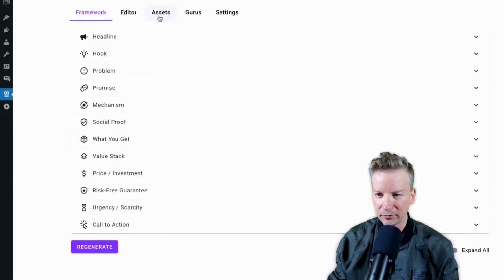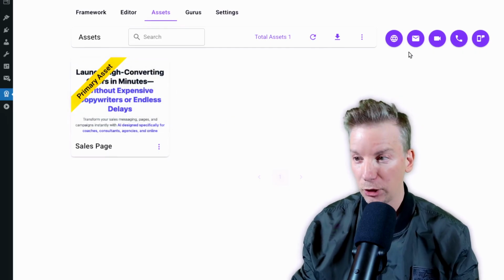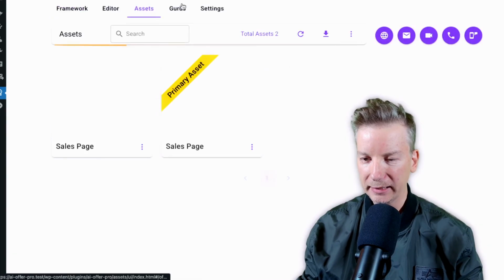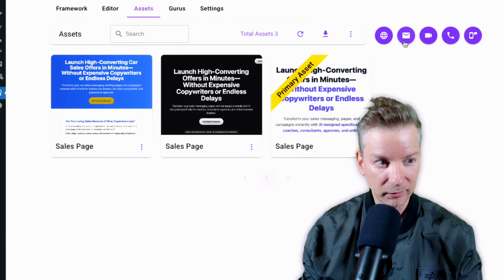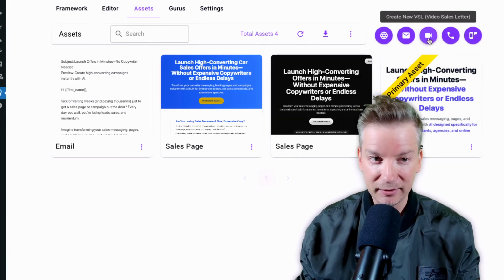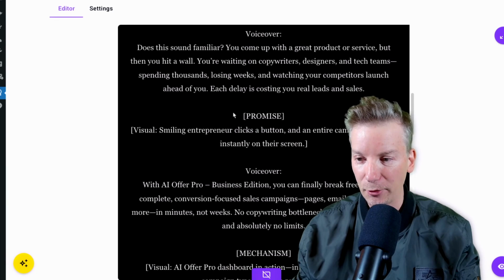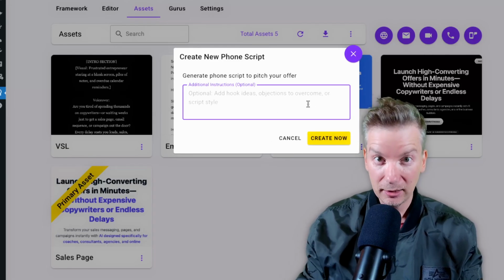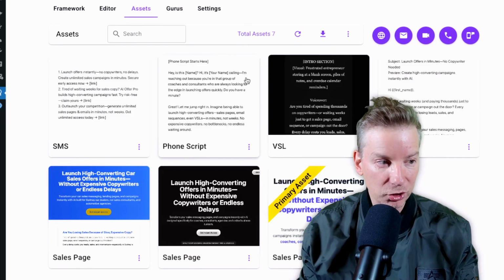AI OFFER PRO